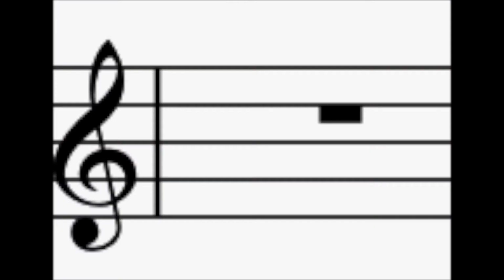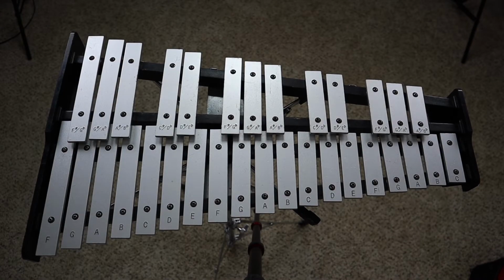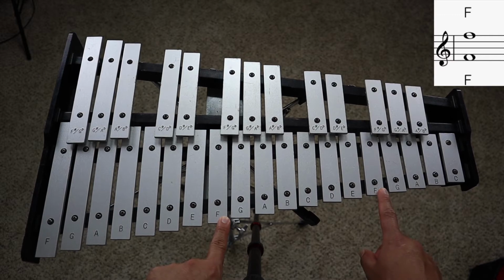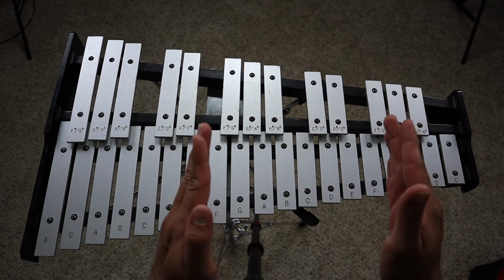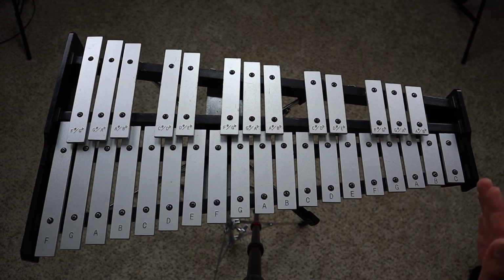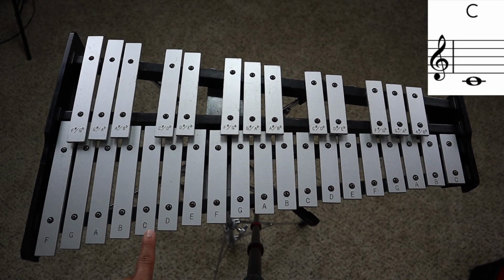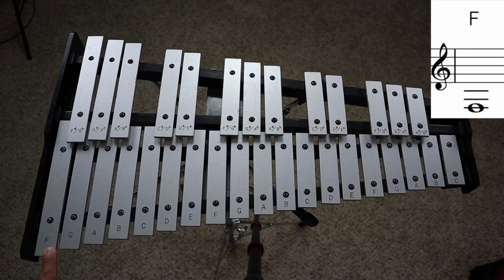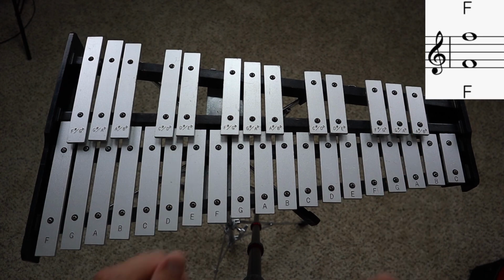Identifying Notes From Your Staff To Your Keyboard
Have you hit a wall in your drumming? Need advice or tips to improve your music skill? Well, you've come to the right place. ChamPanZ percussion is here for all your music and percussion needs. whether it's reading music or playing your instrument, you will get all the questions answered you came here to look for.

Can't find what you're looking for? Leave a comment on any video and we will definitely direct you or create the resource you need.